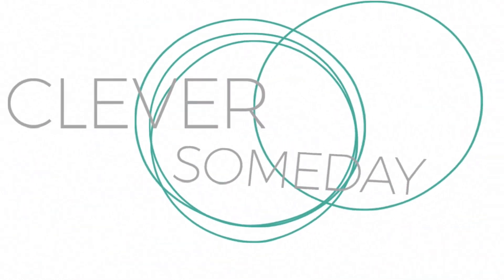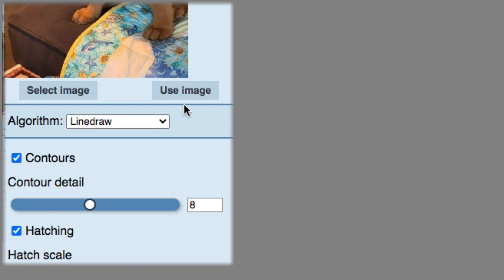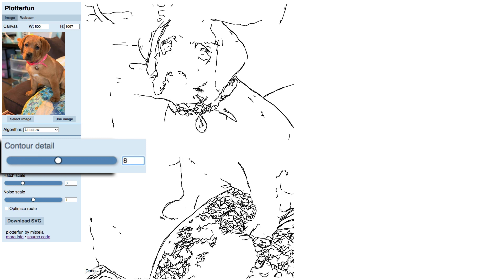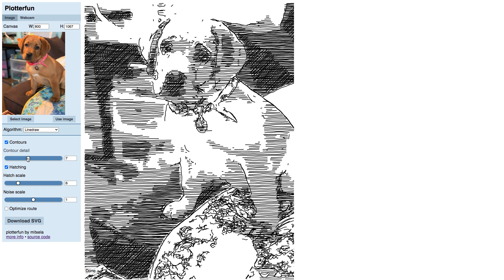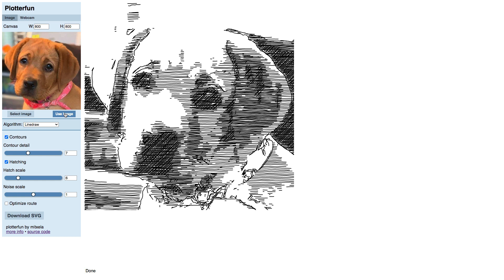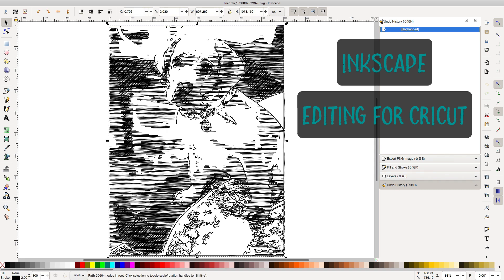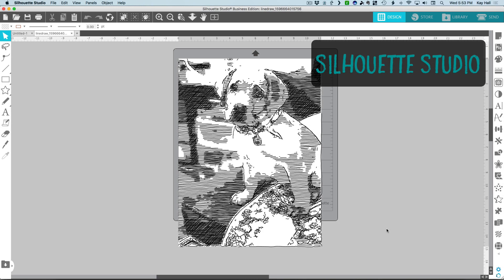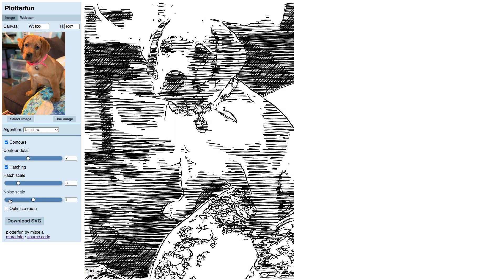Sketch Photos with Cricut or Silhouette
How to use the free Plotterfun web app to convert photos into rough sketches for drawing/sketching with pens in your Cricut or Silhouette machine. Click Show More button for related links.

Cricut Infusible Ink pens

Silhouette (through Cameo 3) pen holder set